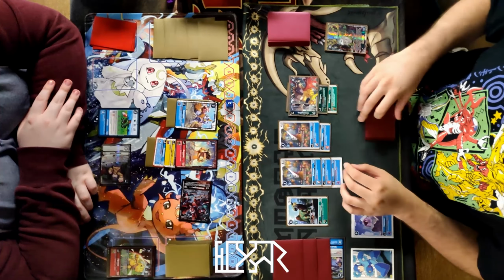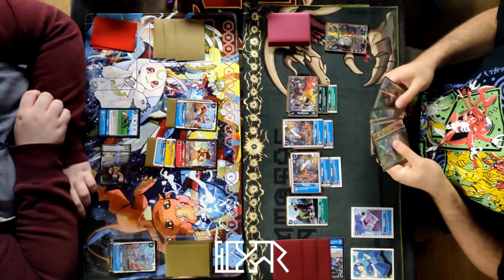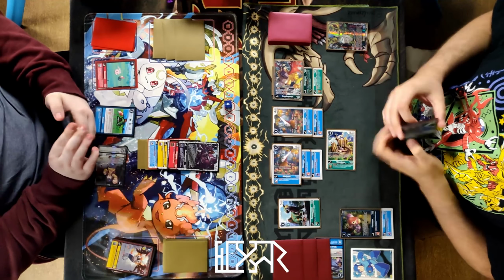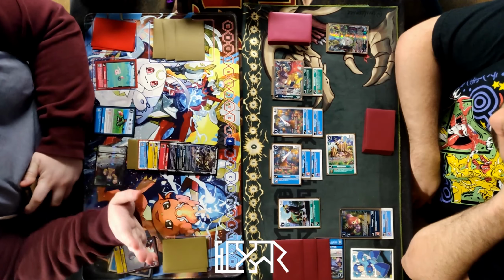Omnimon Alter S Ver1/2. vs Wind Guardians [Digimon TCG EX9 Local Match] Match Commentary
Its Time to begin TRAINING. オメガモン vs ウィンドガーディアンズ | Want to dodge the ads? Consider hatching a Digi Egg of Membership.

00:00 Game 1
04:14 Game 2 and onwards